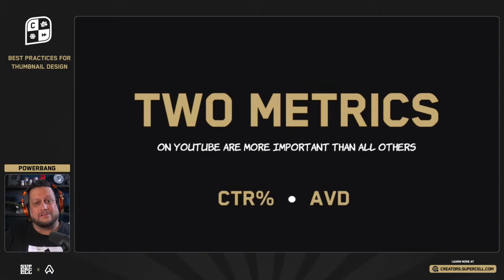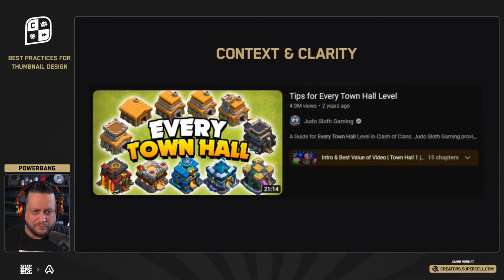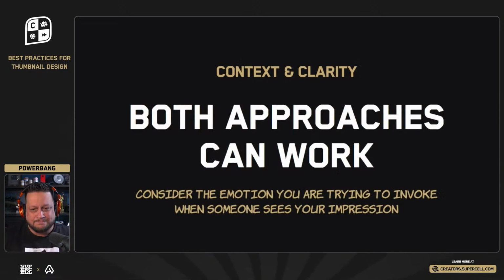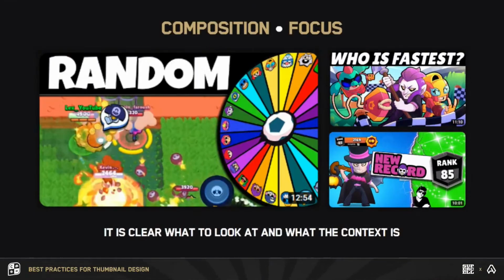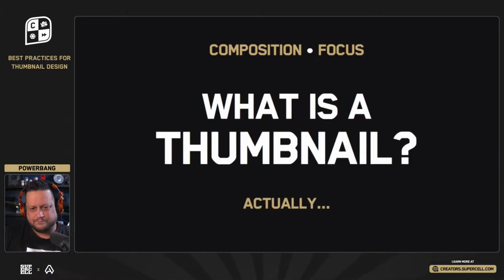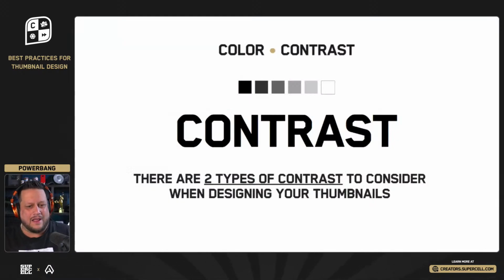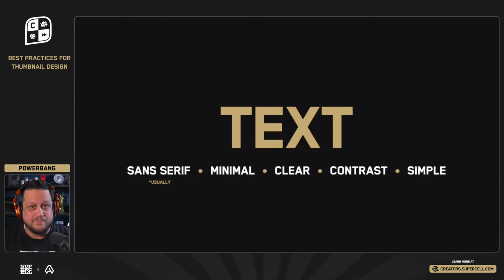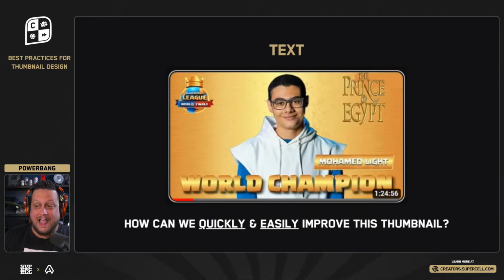Creator Academy Workshop - Best Practices for Thumbnails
Every time you open YouTube, your eyes are greeted by the thumbnails of your favorite creators. Designing your thumbnails to be as eye-catching and attention-grabbing as possible is a key pillar to YouTube success, but not every content creator is a naturally gifted graphic artist. This process can take many years to master, and that's why Powerbang is here to show off his thumbnail design process and share his best tips with you.

SUPERCELL
Supercell is a mobile game developer based in Helsinki, Finland, with offices in San Francisco, Tokyo, Seoul and Shanghai. Since our launch in 2010, we've brought five games to the global market – Hay Day, Clash of Clans, Boom Beach, Clash Royale and Brawl Stars. Our goal is to make the best games – games that are played by as many people as possible, enjoyed for years and remembered forever.